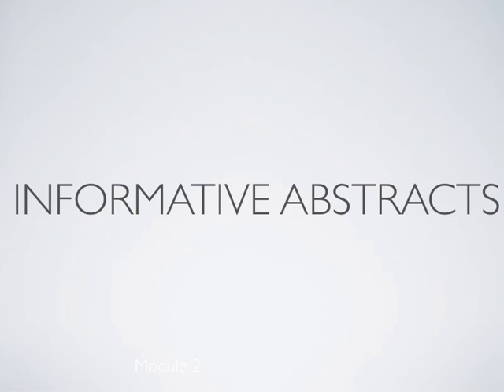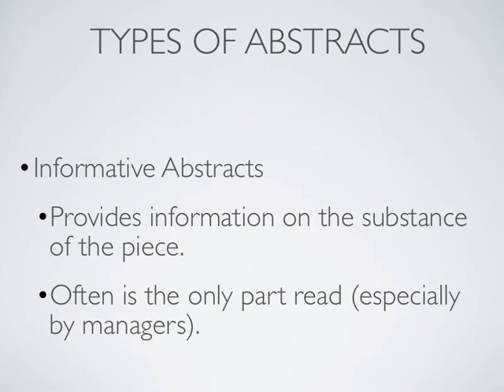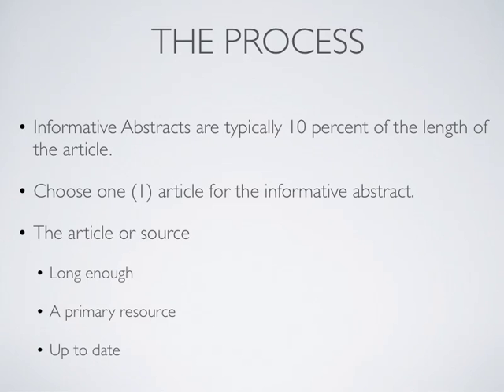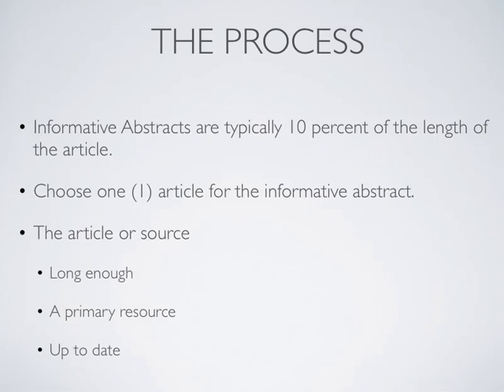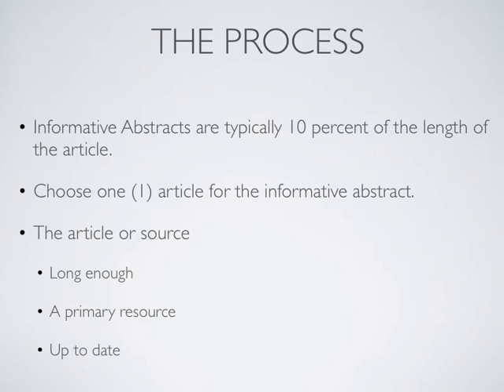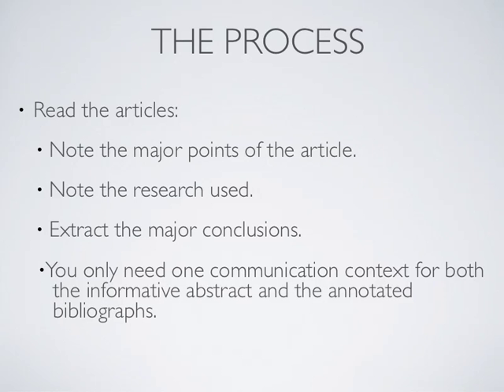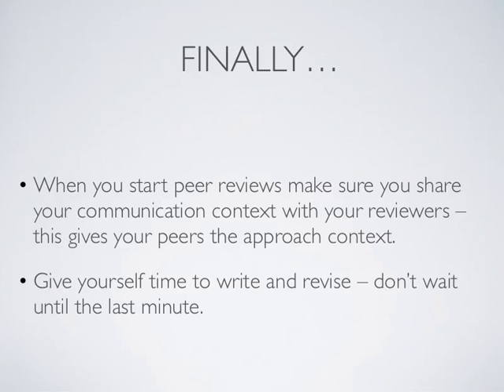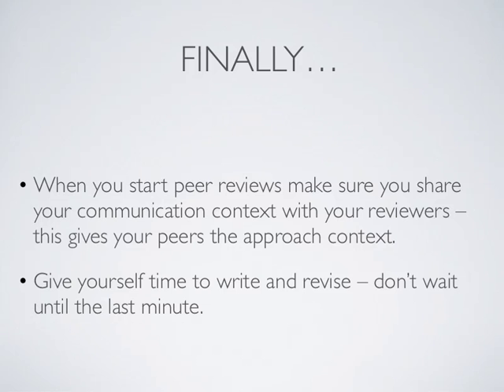What is an Informative Abstract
A screencast for IUPUI students taking TCM 22000 or TCM 32000.